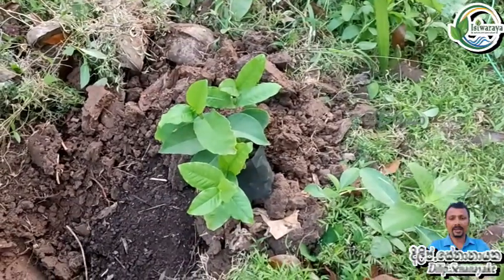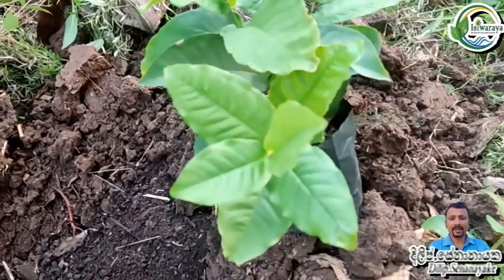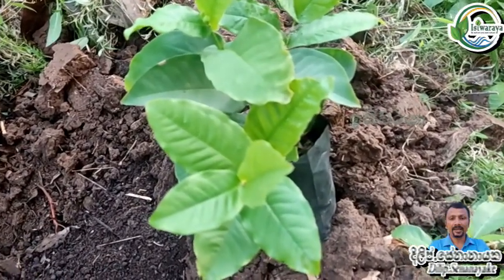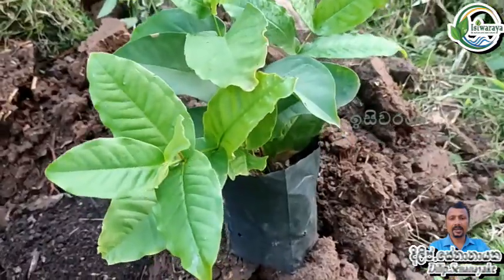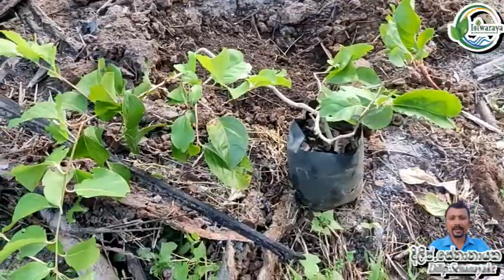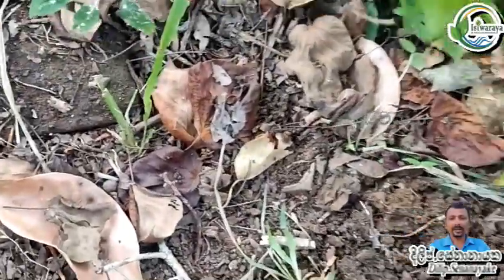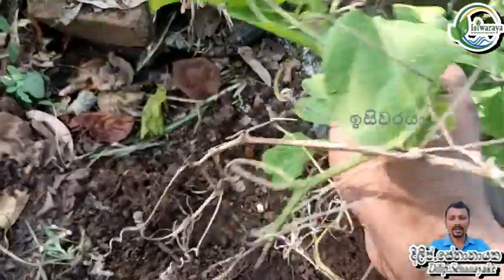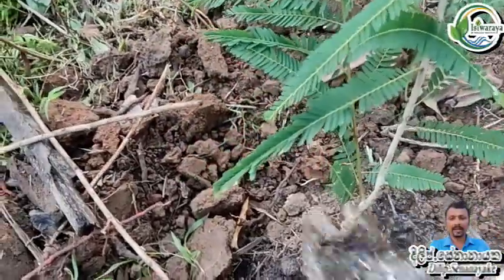අගනා පළතුරු හතරක් ගෙවත්තට | උපන්දිනය දා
ඉන්දියන් නෙල්ලි, පාරම්පරික ජම්ඹු, තායි උගුරැස්ස, පැෂන්පෘට් යන පැල වලින් එක බැගින් මාගේ උපන්දිනය වෙනුවෙන් ගෙවත්තට එකතු කෙරුණා.

෴සුවදායී නිරෝගී ජීවිතයක් ගෙවන්නට නම් වස විසෙන් තොර පරිසර හිතකාමී  ජීවන රටාවක් ඇති කර ගත යුතුය. මෙහිදී අප එදිනෙදා භාවිතා කරන දේවල් පිළිබඳව වගේම අප අවට පරිසරය පිළිබඳව වි‍ශේෂයෙන් සැලකිලිමත් විය යුතුය.  අපි මෙය ගෙදරින් ආරම්භ කළ යුතුය. හැකි අයුරින් අපට අවශ්‍ය ආහාර පාන ඇතුලු එ‍දිනෙදා අවශ්‍ය දේවල් අප ගෙවත්ත තුළ නිෂ්පාදනය කර ගැනීමට උත්සාහ කළ යුතුය. සෑම විටම පරිසරය සුරකිමින් කටයුතු කළ යුතුය. එය අපගේ යහපත පිණිසම වනු ඇත ෴
මේ ඒ සඳහා ඔබ හා අත්වැල් බැඳගන්නා වූ අපගේ ව්‍යායාමයයි.
isiwaraya ඉසිවරයා YouTube නාලිකාව. දිලිප් සේනානායක කලත්තෑව, අනුරාධපුර. Dilip Sennayake, Kalaththewa, Anuradhapura

ඉසිවරයා ගේ අඩවිය සමග සම්බන්ධ වන්නට සියලු දෙනාට ආරාධනා කරමු.

උනන්දුවක් දක්වන කෙනෙකුට අපගේ WhatsApp ගෲප් එකට එකතු විය හැකිය. ඇපෘව් කිරීමට ඉහත අංකයට ඔබේ නම ලිපිනය එවන්න.